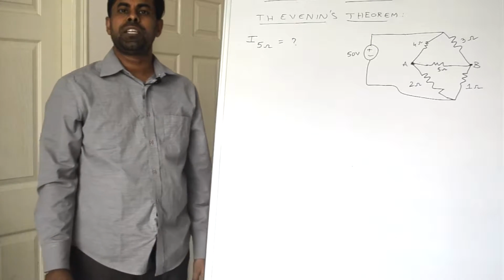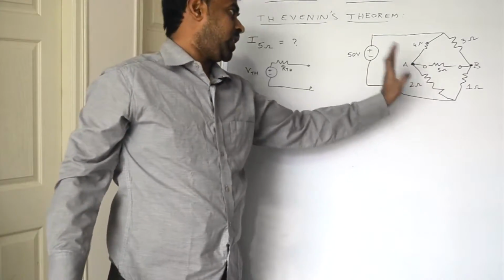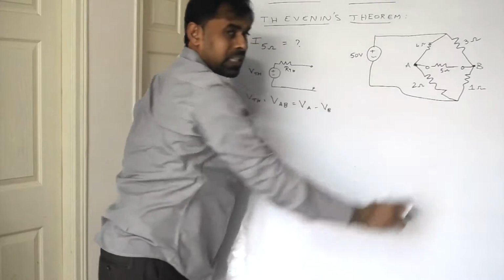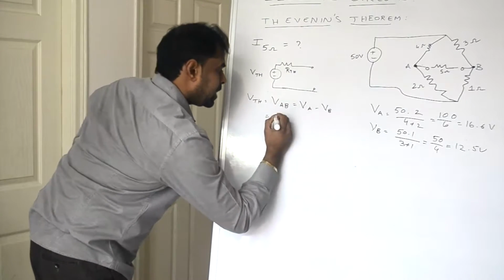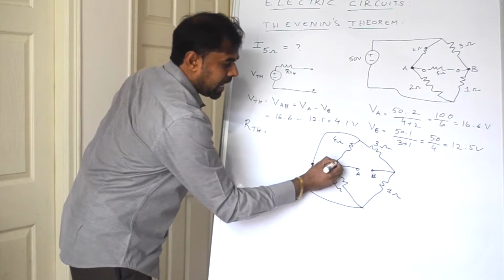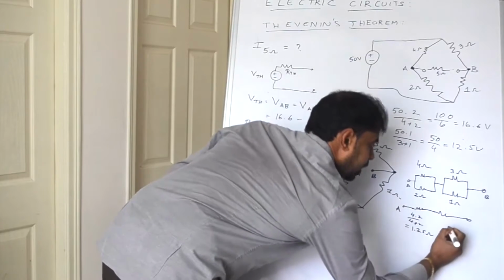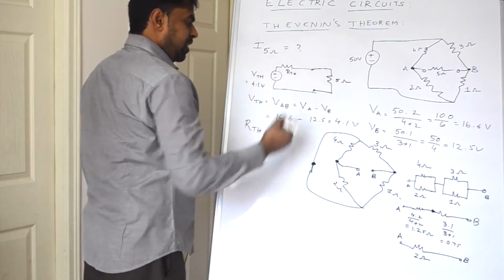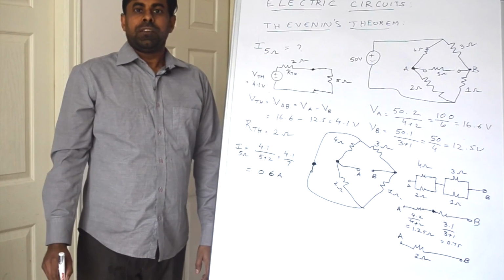Thevenin's Theorem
Circuit Analysis using Thevenin's theorem